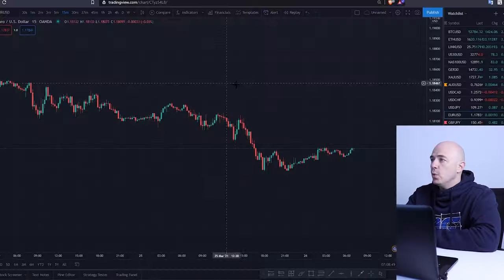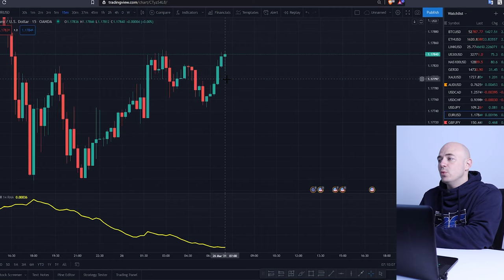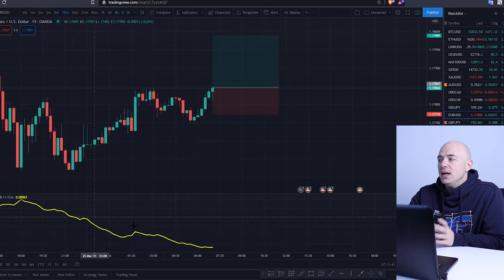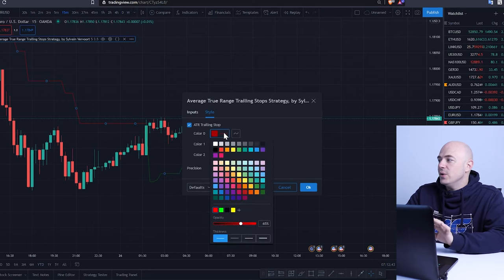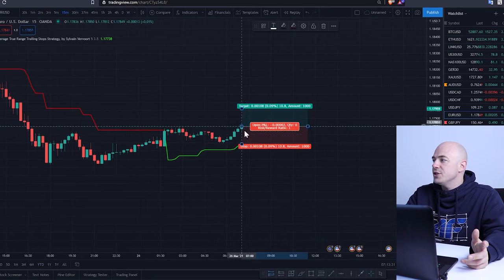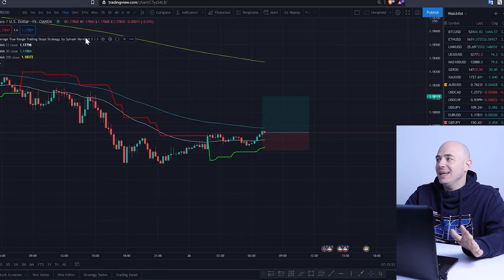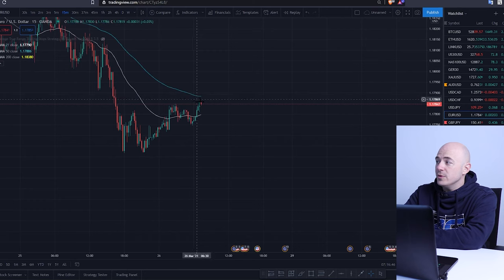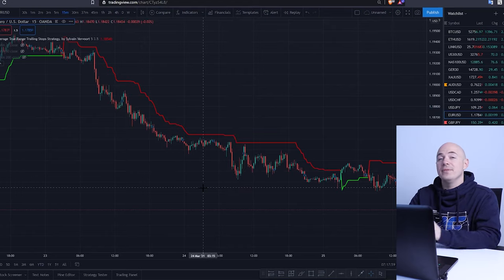The Best ATR Indicator for Setting Stoploss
The ATR indicator also known as the average true range indicator is one of the best tools a day trader can use to set their stop loss and take profit levels for every trade. The average true range or ATR, shows at that specific point what the price can range up and down to. Using the average true range to set your stop loss is a good idea but in this video I will show you a better way

The trading floor is a new project that I just launched.
World class day trading education and tools